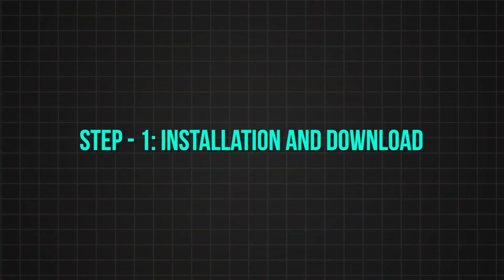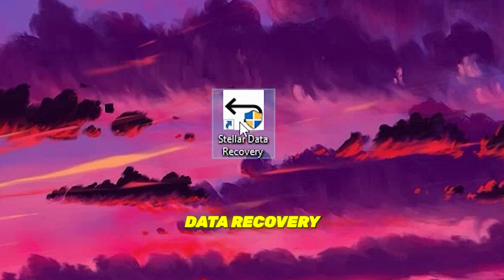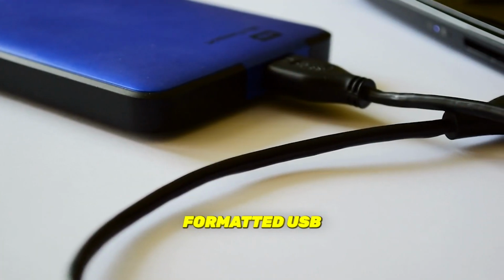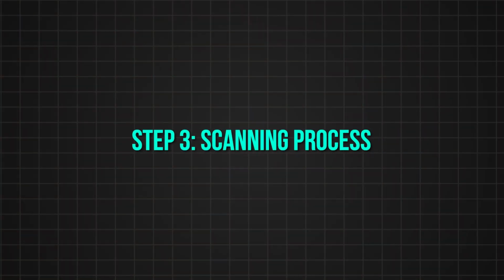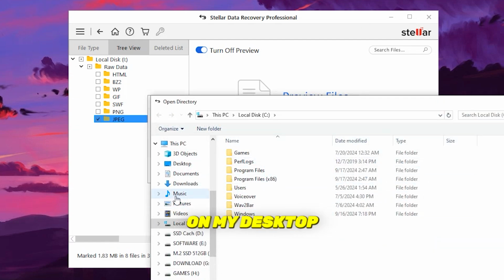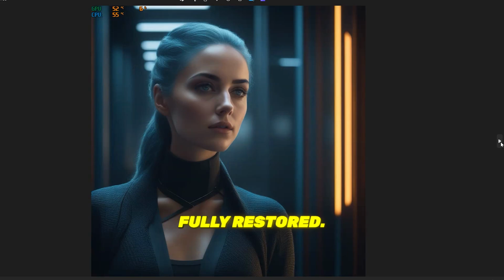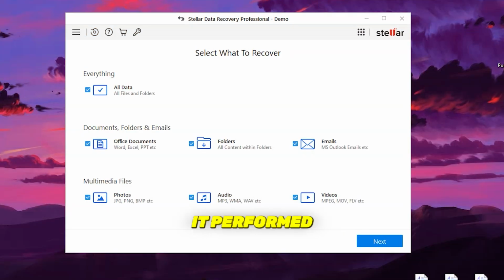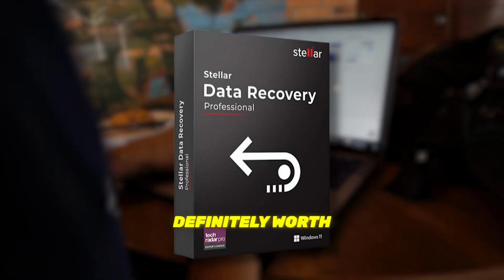Best FREE Data Recovery Software for PC | Restore Files in Minutes!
Try Out Stellar Data Recovery -

Discover the top best FREE data recovery software, including Stellar Data Recovery. Recover lost files easily without spending a dime. Perfect for restoring documents, photos, videos, and more!"

Timestep:
0:00 - Intro
0:35 - How To Use
2:12 - Key Features
3:06 - Outro

Recover Lost Files for FREE
Best FREE Data Recovery Tools
Free Data Recovery Software to Restore Your Files